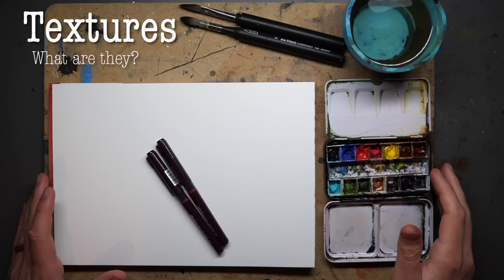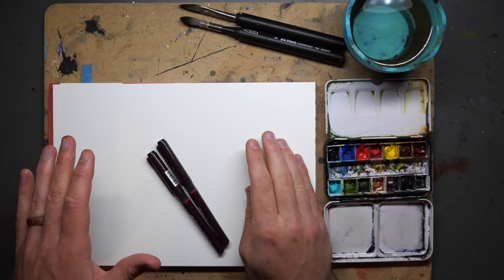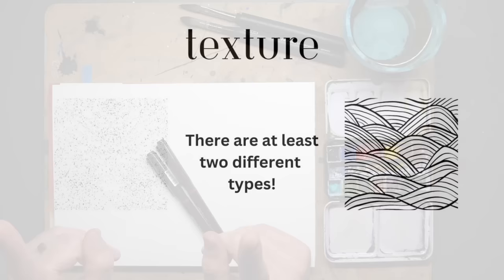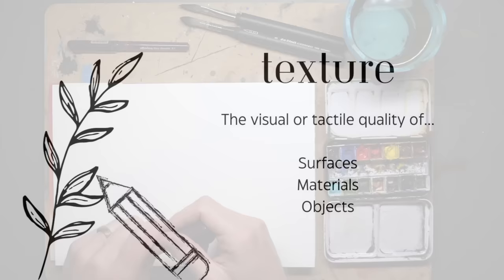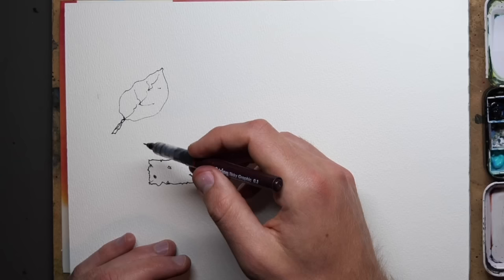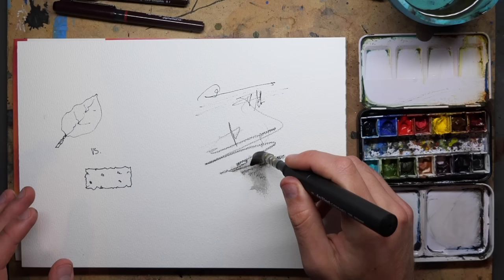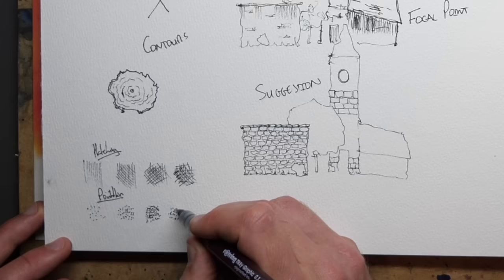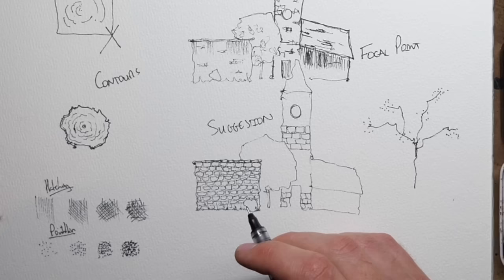Textures in Watercolour and Ink - Key Sketching Skills for Beginners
Welcome to my easy guide to the key skills and techniques for ink textures, pen textures and watercolour textures.

Delve into the captivating world of watercolor and ink sketching with our comprehensive YouTube tutorial, 'Textures in Watercolour and Ink - Key Sketching Skills for Beginners.'

Whether you're new to art or looking to refine your techniques, this step-by-step guide is perfect for artists of all levels.

In this tutorial, we demystify the art of drawing textures, offering you a deep dive into watercolor and ink techniques. Get the key concepts, key skills in textures in art/ Discover the secrets to creating captivating textures that bring your artwork to life.

You'll gain essential sketching skills that lay a solid foundation for your artistic journey. Watch your creativity flourish as you learn to master watercolour and ink sketching like never before.

Unlock your potential and explore the limitless possibilities of watercolor and ink with us. Join our tutorial today and embark on an exciting artistic adventure! Don't miss out on this opportunity to enhance your skills. watercolor Ink SketchingSkills ArtTutorial BeginnerArt TexturingTechniques ArtisticJourney ArtisticSkills"

Audio Credits:
httpcreativecommons.orglicensesby4.0